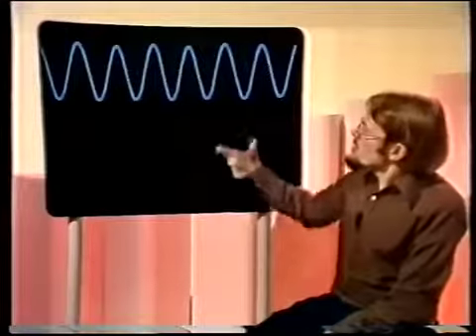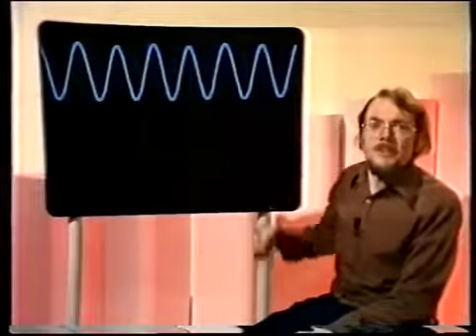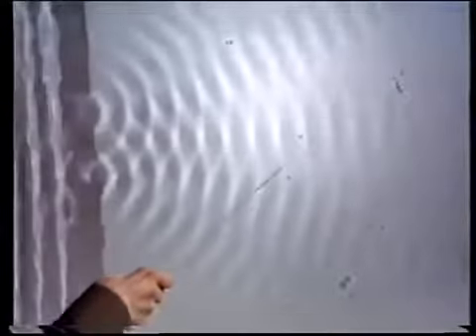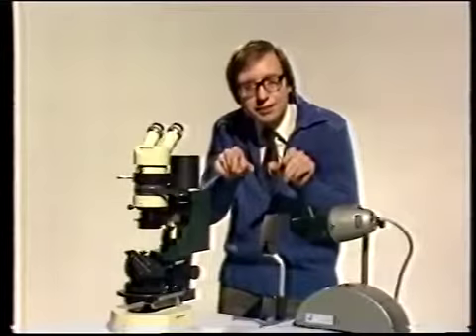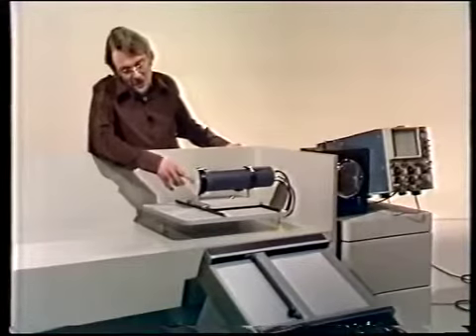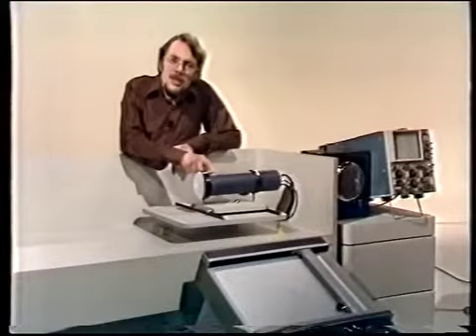OU BBC S102 Ep 11 of 35 Light In Search of a Model Science Foundation Course